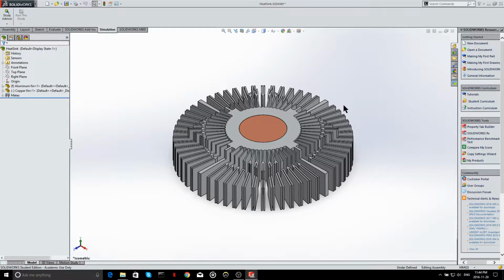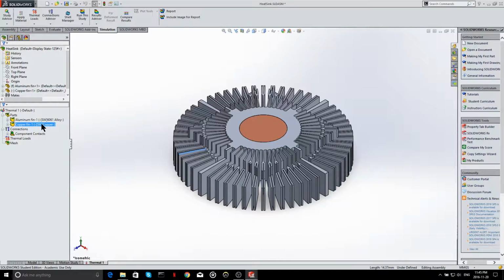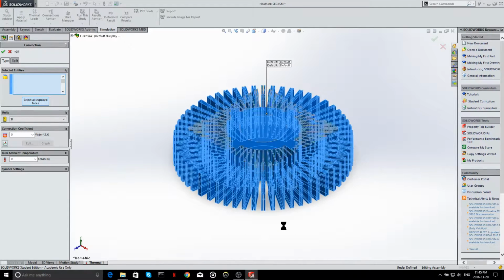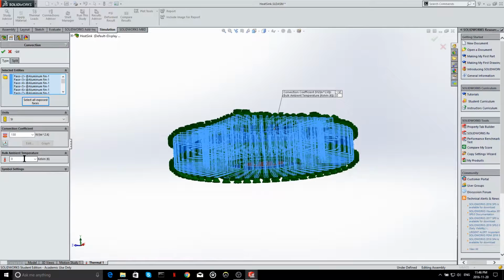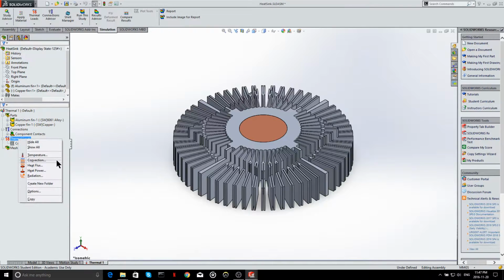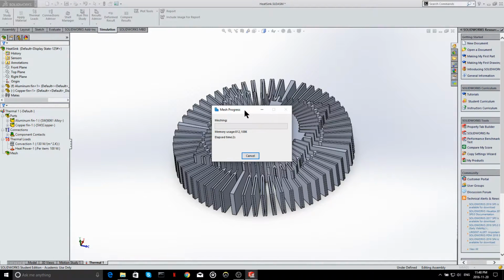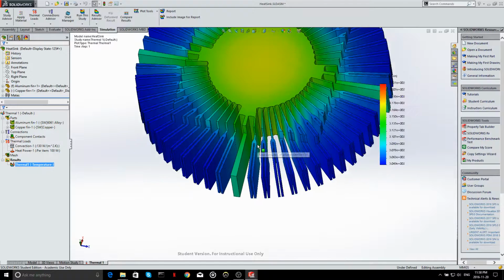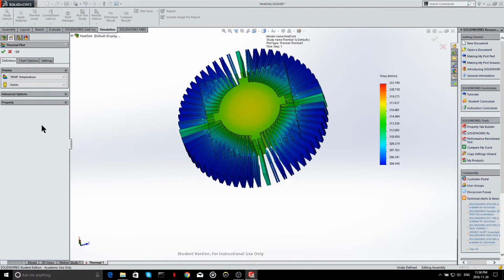SOLIDWORKS Simulation Tutorial: Thermal Simulation for a heat sink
This is a simulation for a heat sink model, I got the model from grabcad

This video is for a University course project